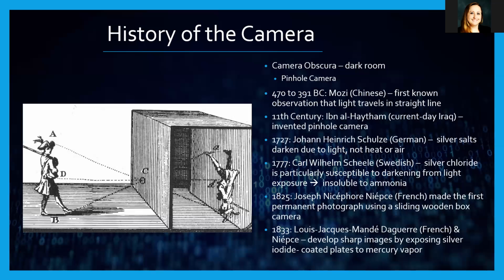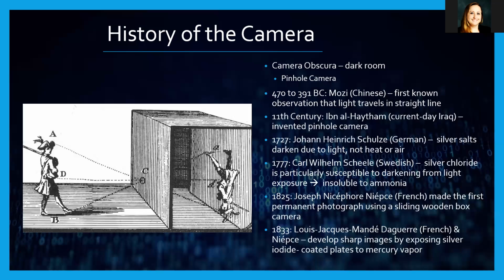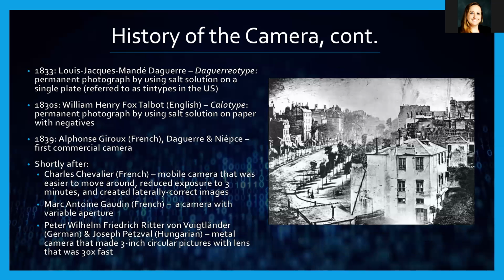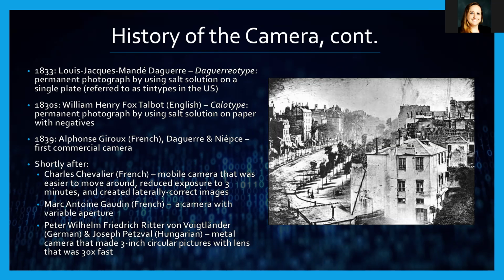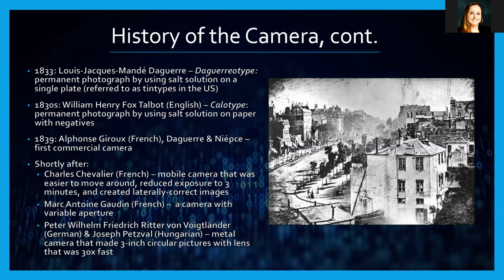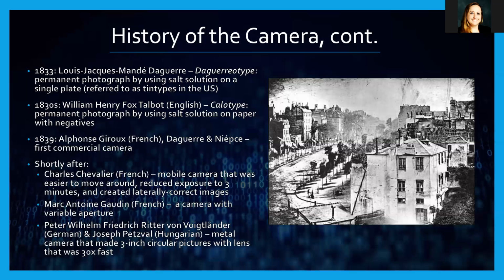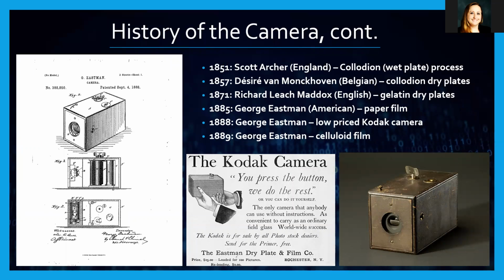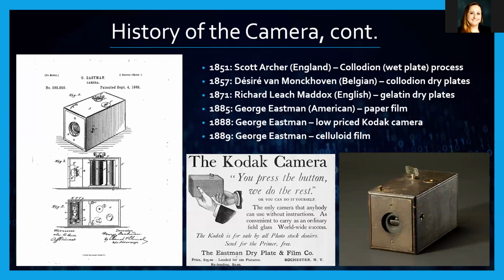5 2 History of the Camera